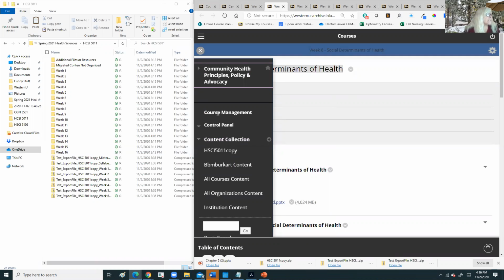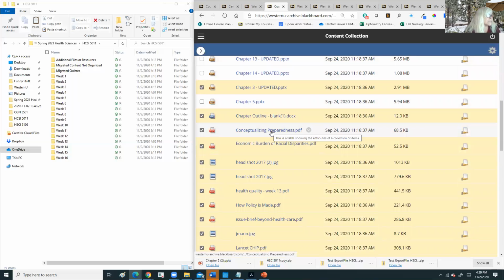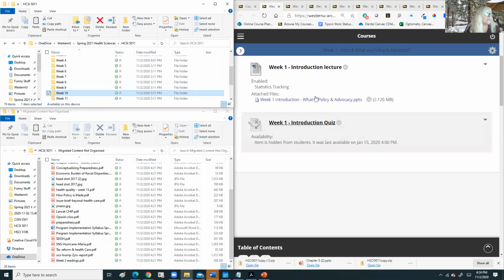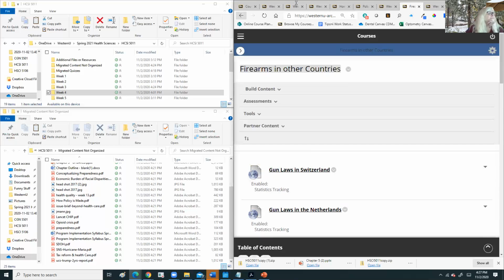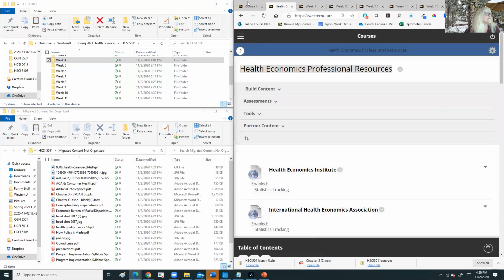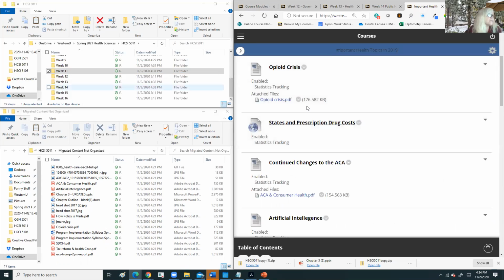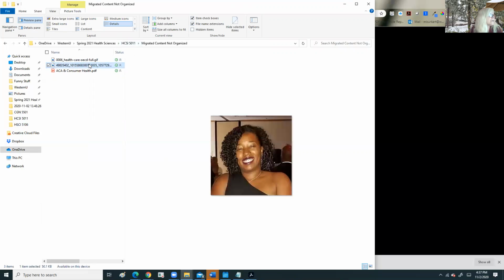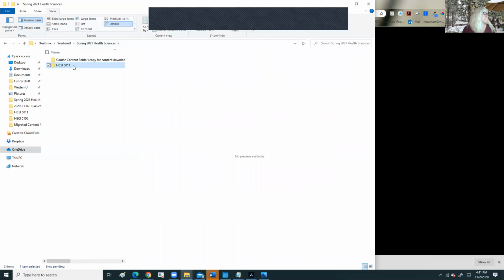Video 4: Download Content From BB and Organizing into Folders